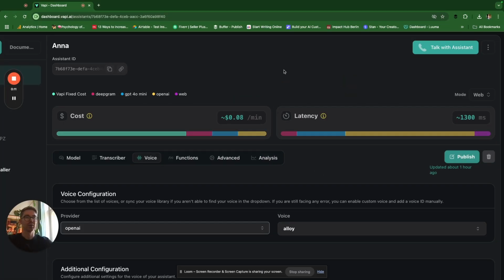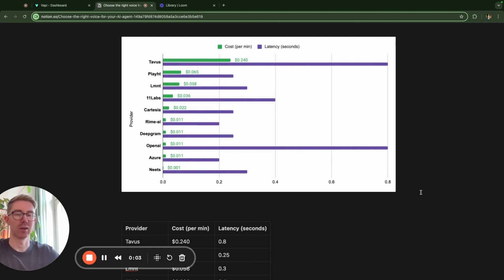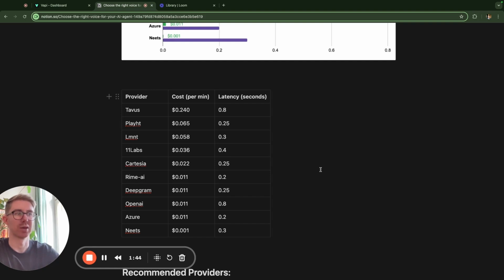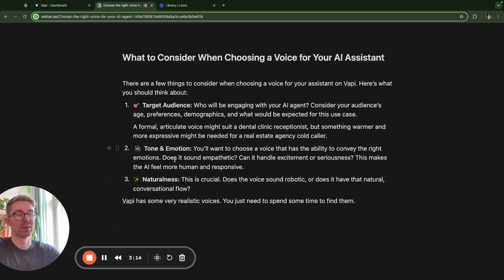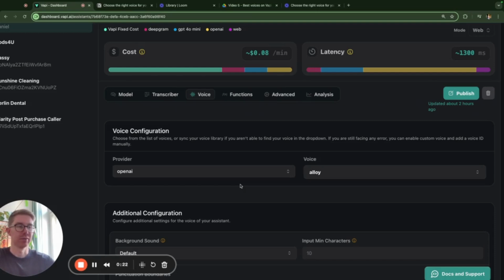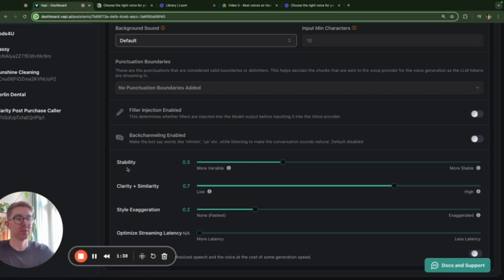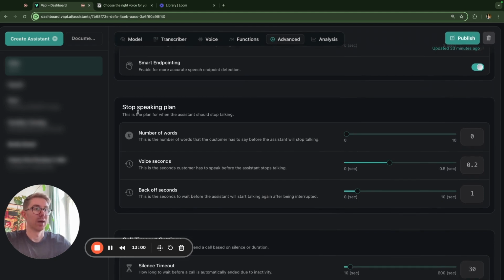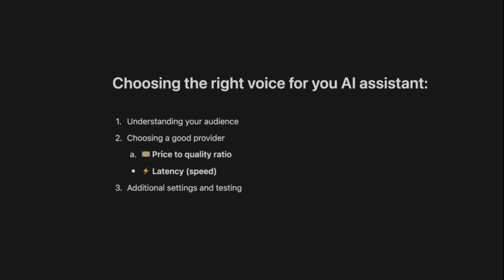Choose The Perfect Voice For Your AI Agent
Struggling to find the right voice for your AI assistant?

In this video, I break down the top Text-to-Speech (TTS) providers in Vapi, compare costs and speeds, and share some tips to help you choose the perfect voice for you AI agent.

Discover the best options for your target audience, whether you need a professional, warm, or natural tone. Perfect for businesses, developers, and anyone looking to enhance their AI interactions 🔊💬